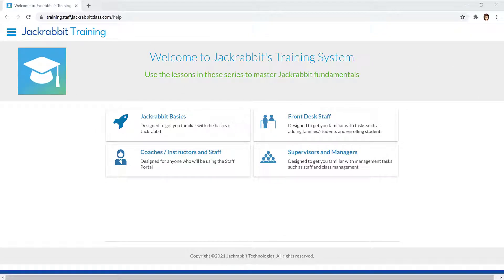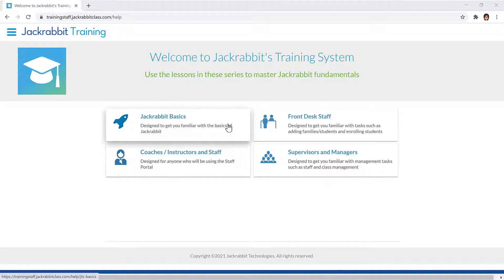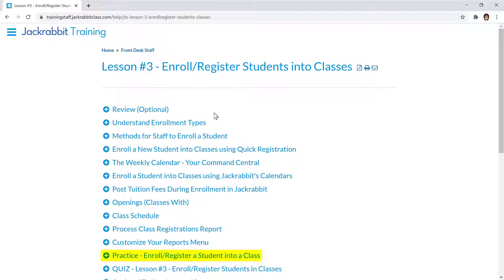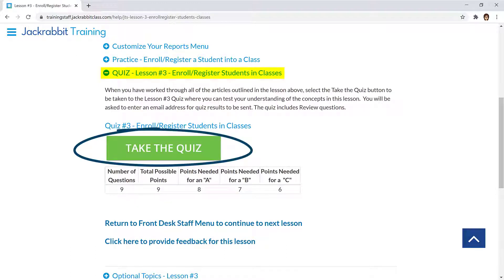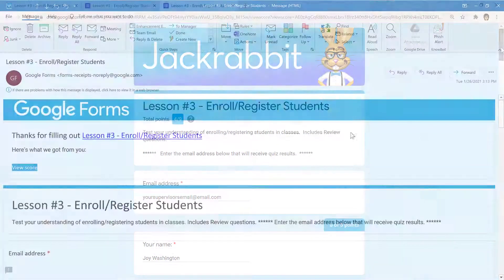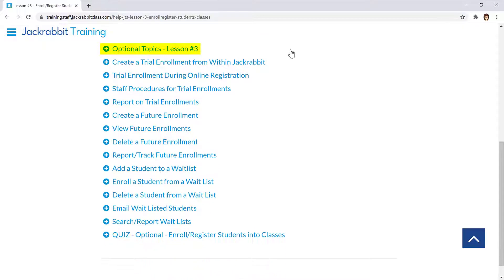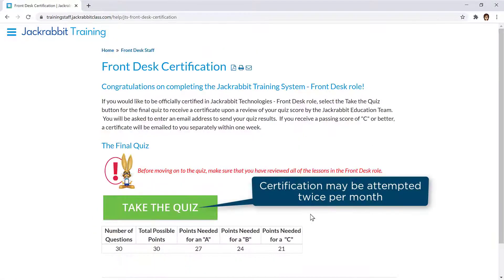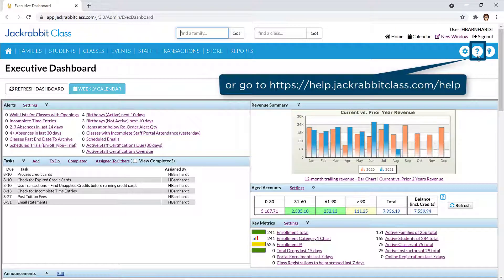Jackrabbit Training System - Master Jackrabbit Fundamentals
Jackrabbit’s Training System is designed to help you master Jackrabbit fundamentals.  Check it out!